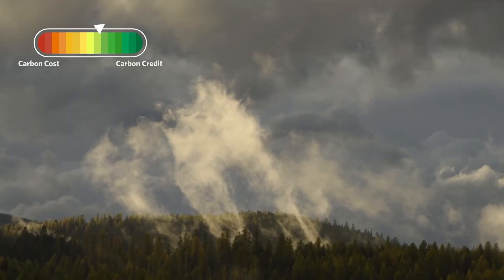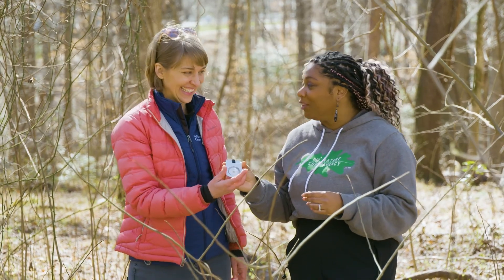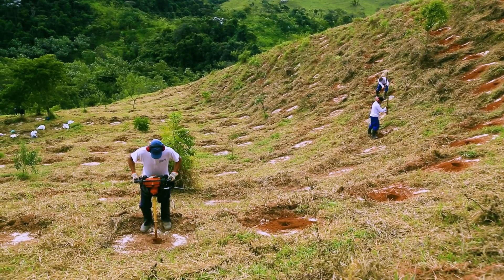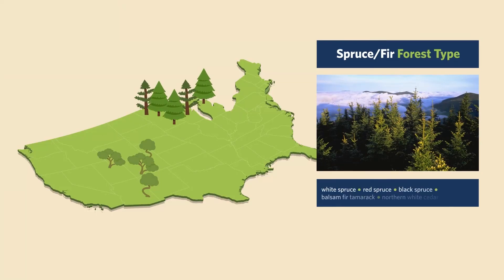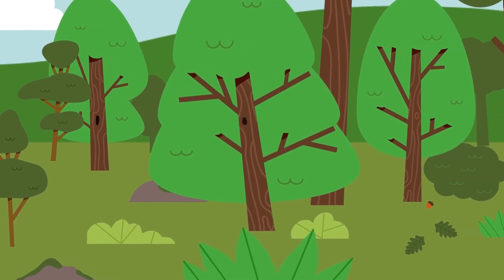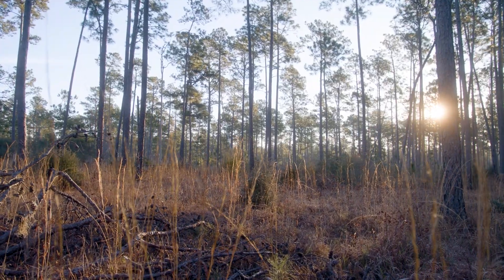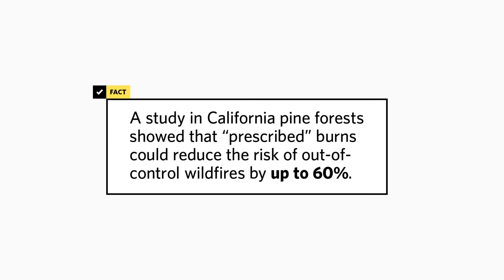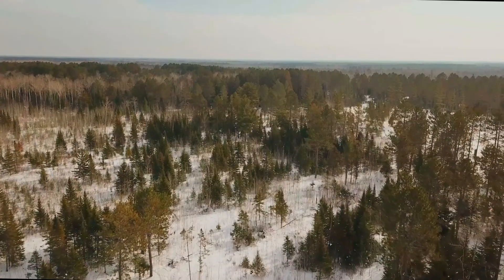Working Trees: Reforestation and Responsible Forest Management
In this virtual field trip, you will explore responsible forest management while learning about key science concepts related to ecosystems and environmental sustainability. You will examine the factors that create and maintain a healthy forest, including biodiversity, nutrient cycling, and ecological interactions. You will discuss the detrimental effects of deforestation and other human activities on forest ecosystems, gaining insights into conservation and environmental stewardship.

Download a teaching guide to go along with this virtual field trip at Nature Lab

These resources were made possible thanks to Smurfit Westrock.